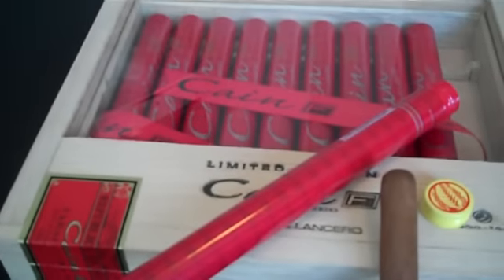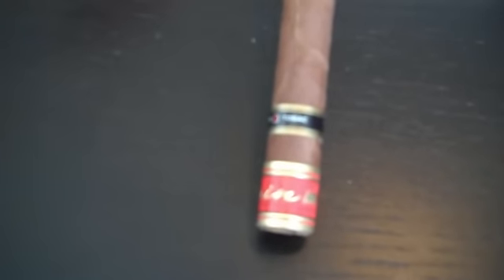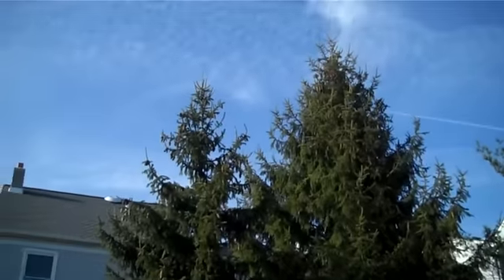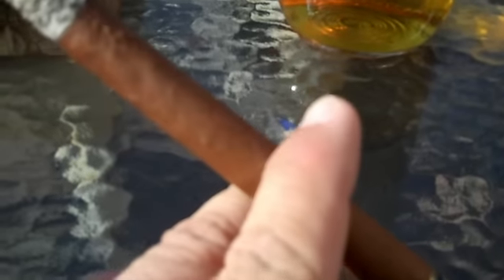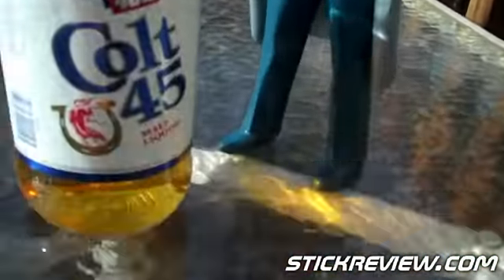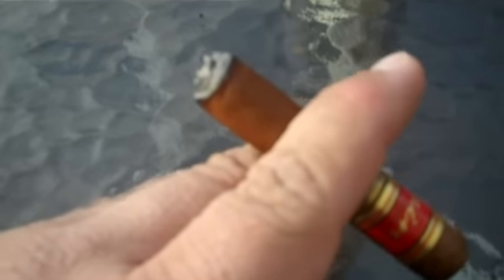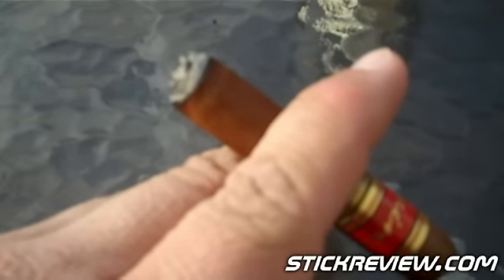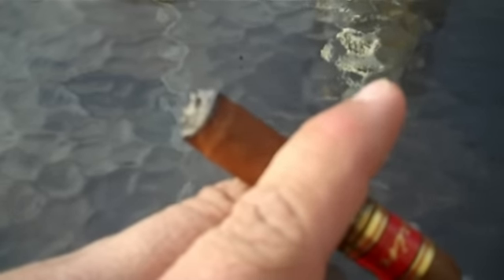Cain F Lancero Tubo Limited Edition Cigar Review From StickReview.com